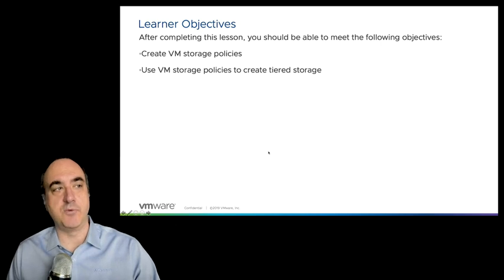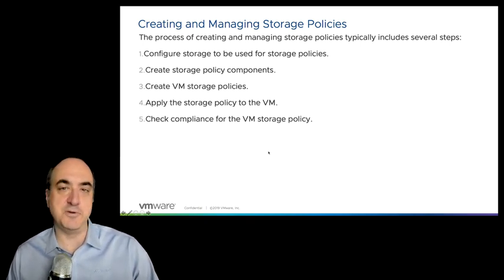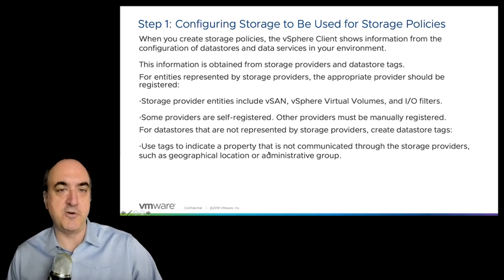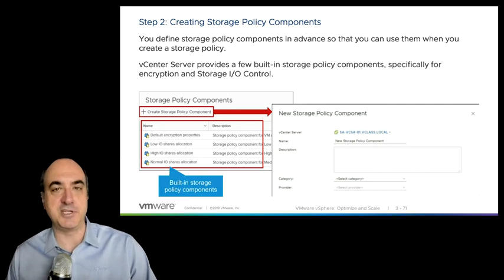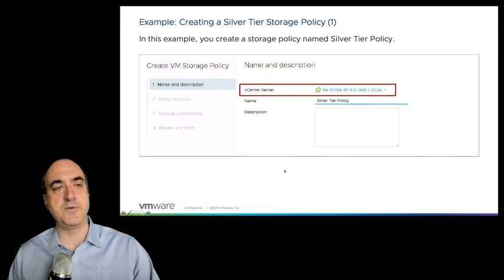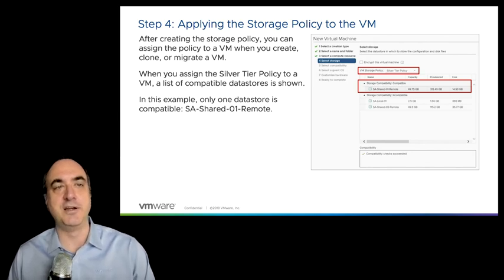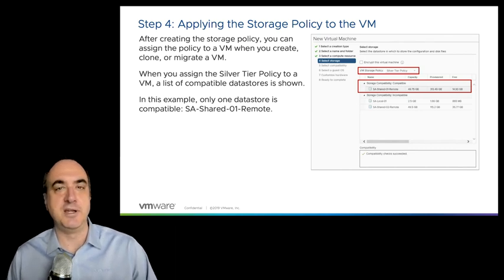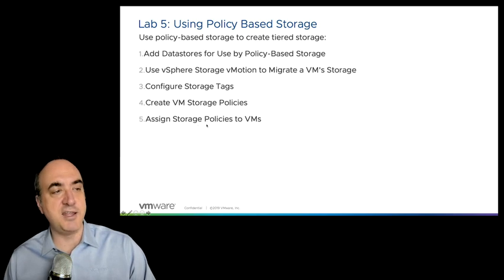30 Using VM Storage Policies